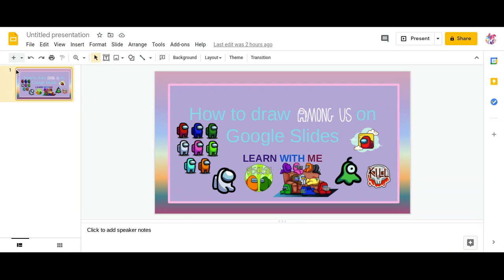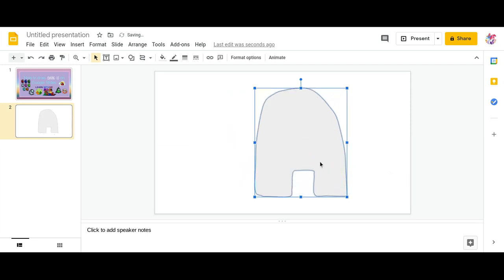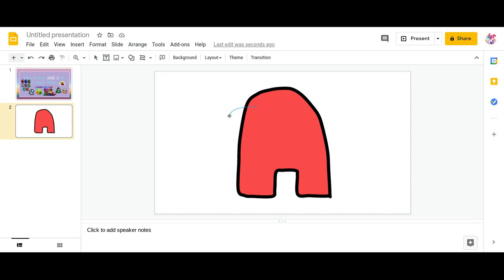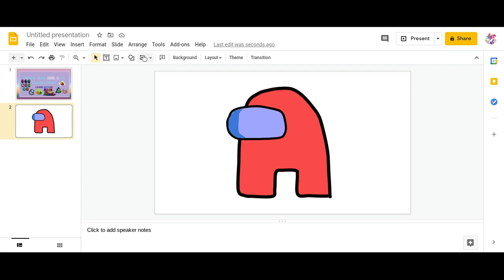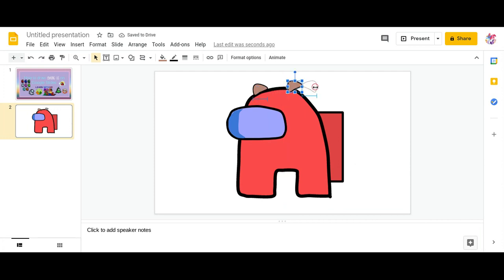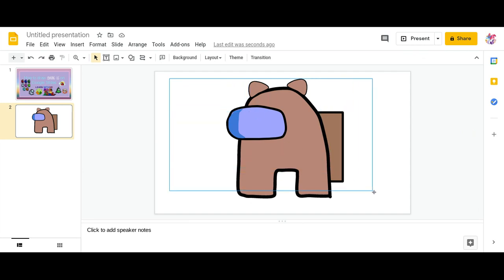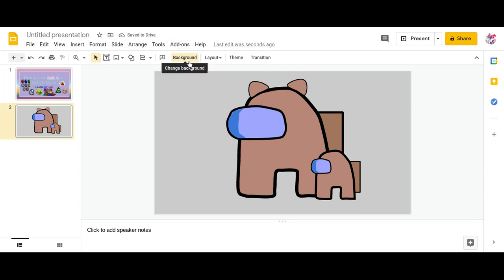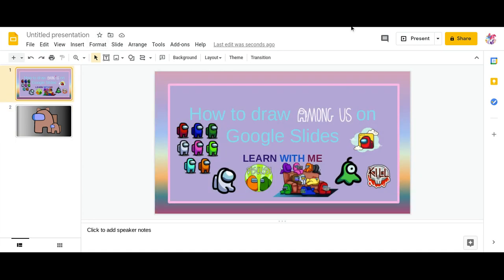How to draw Among us on Google Slides.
Hello friends I was thinking that I wasn't making many how to draw on slides videos anymore so I decided to make one today! This one is about how to draw a Among Us character. Remember that is doesn't have to be perfect, even my character had little flaws in it. Just remember to try your best.